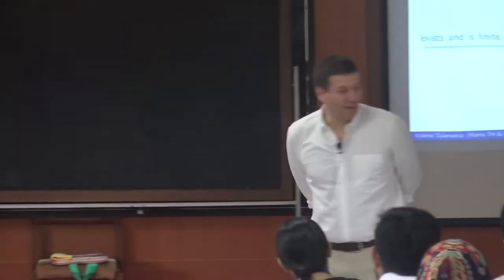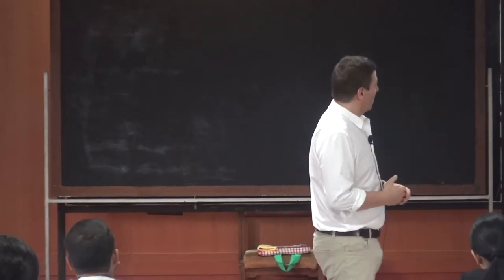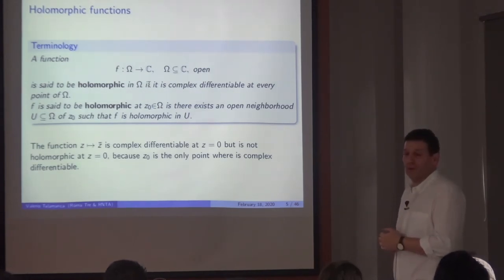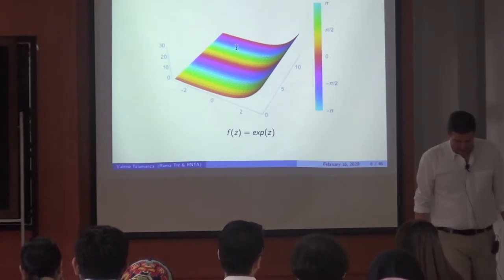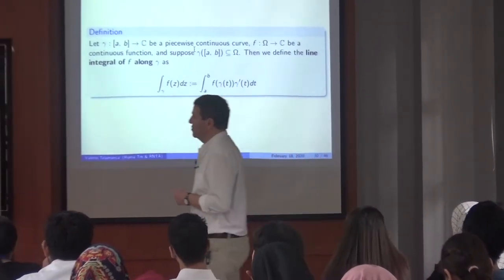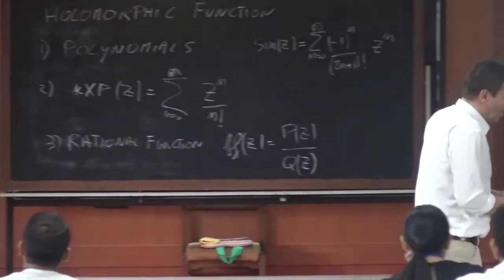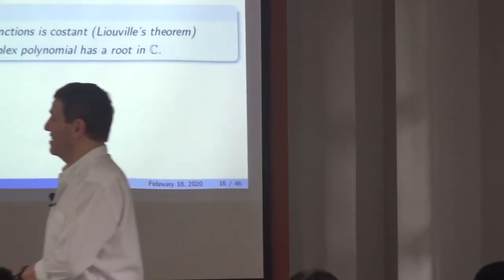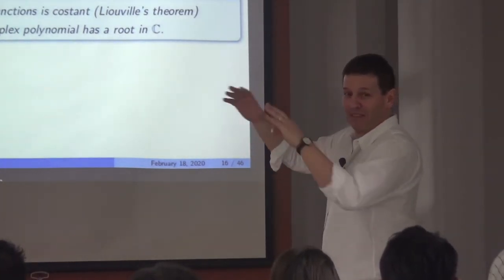"Modular Forms" (Part. 1/6) by Prof. Valerio Talamanca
This is a course given by Valerio Talamanca during the CIMPA School "Group Actions in Arithmetic and Geometry" in Indonesia from February 17 to 28, 2020.

☝️ Valerio Talamanca is professor at Universita Roma Tre, Italy.